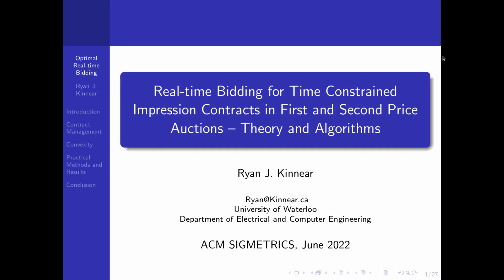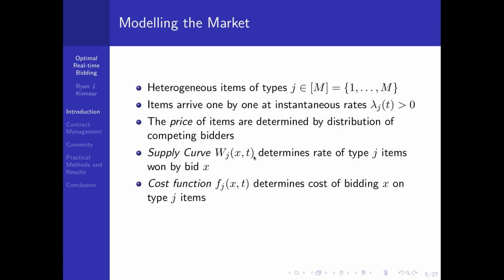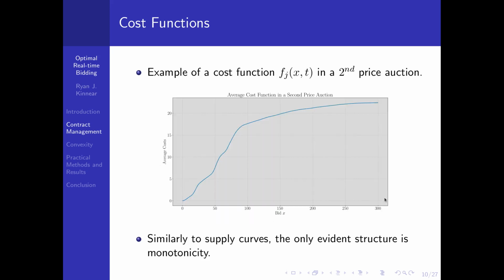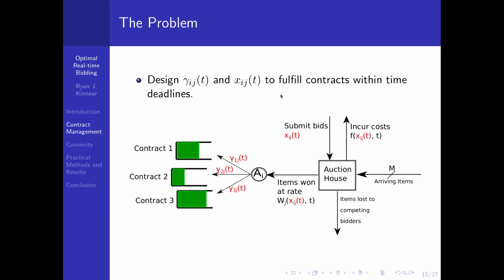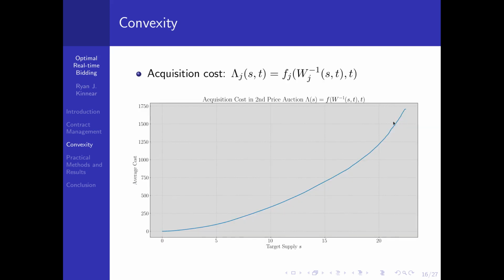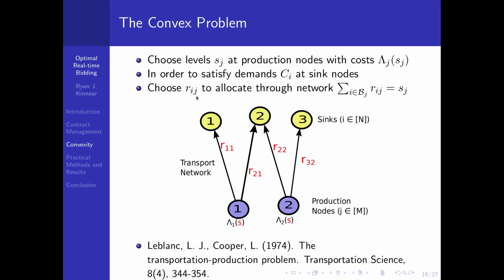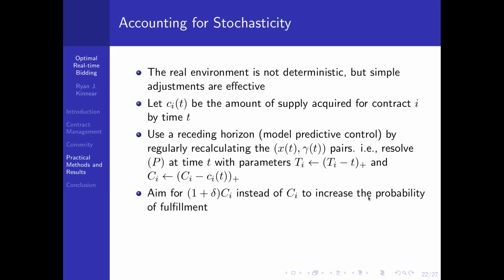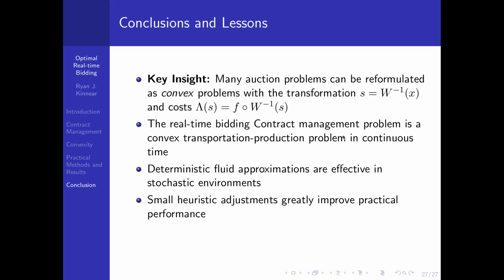5A3 Real-time Bidding for Time Constrained Impression Contracts in First and Second Price Auctions